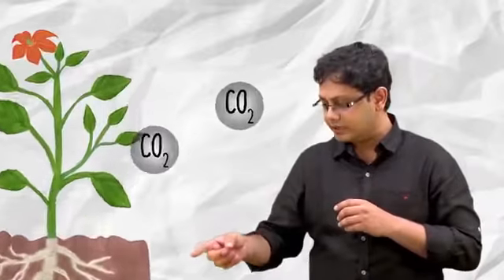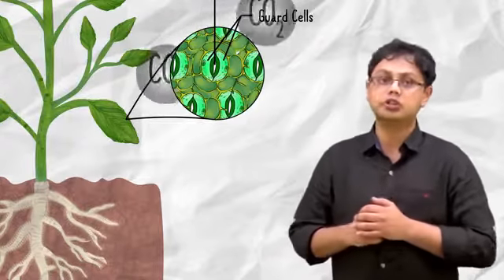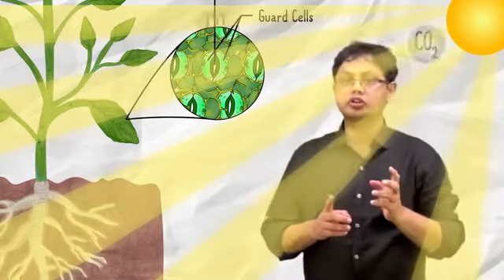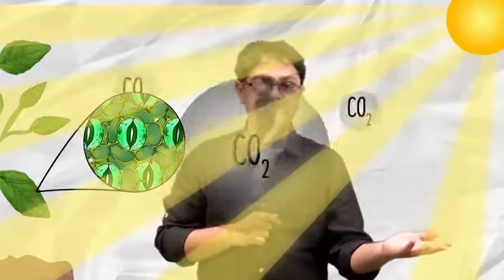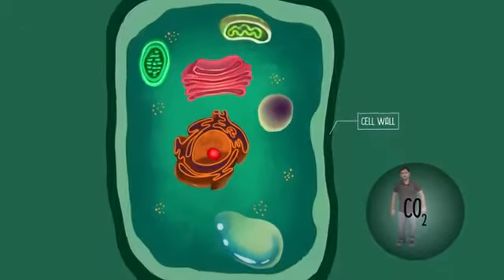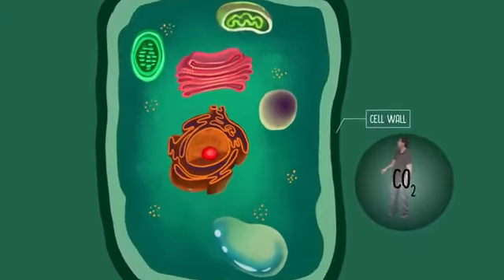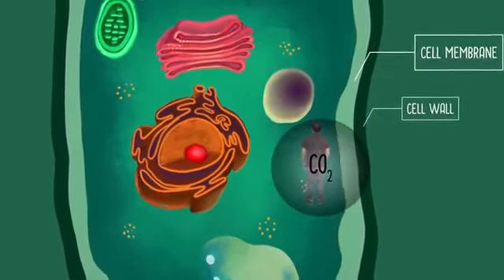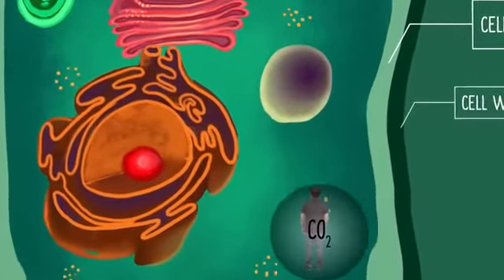August 3, 2021